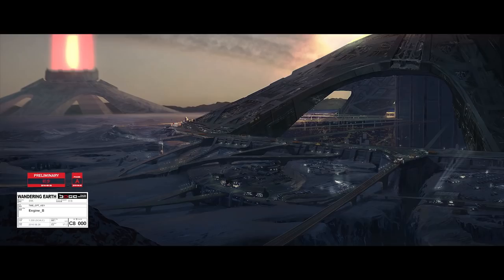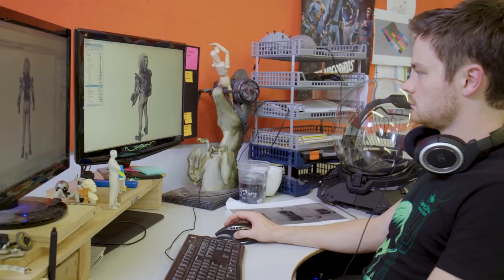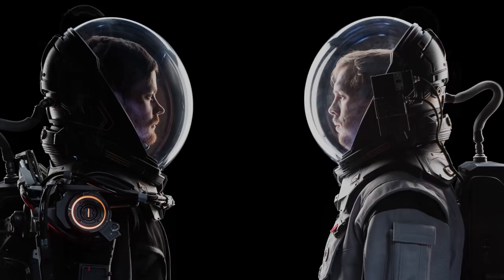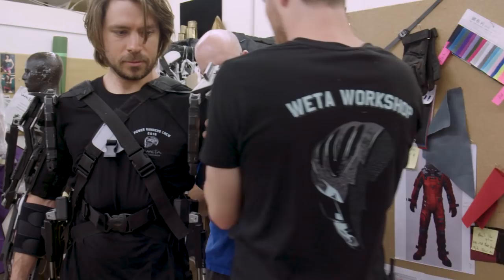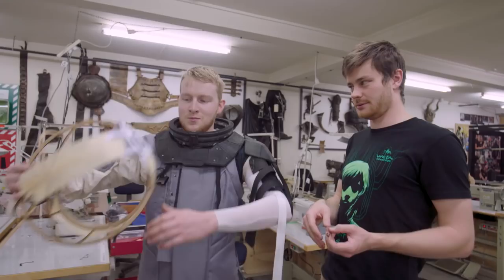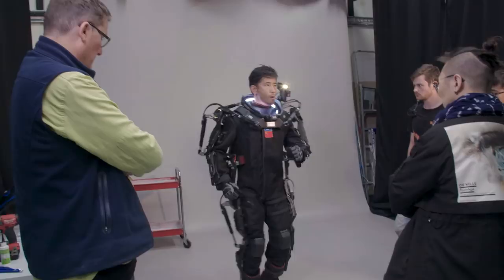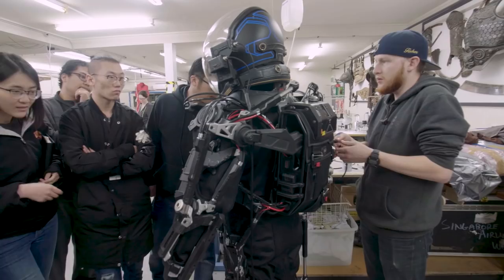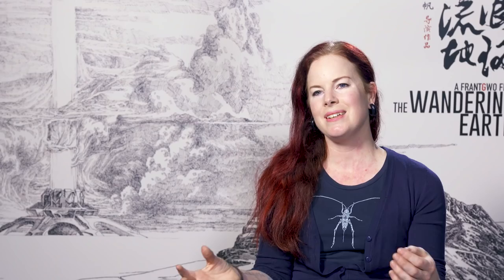Weta Workshop - Crafting Tech Suits for The Wandering Earth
Hailed as “China’s first full-scale interstellar spectacular” (The Hollywood Reporter), The Wandering Earth has launched in cinemas worldwide. Directed by Frant Gwo, the film adapts Hugo Award-winning author Liu Cixin’s story about a desperate mission to save a doomed Earth. To prepare for lift-off, New Zealand’s Weta Workshop manufactured a series of suits equipped with highly technical exoskeletons, domed helmets, and specialty backpacks.